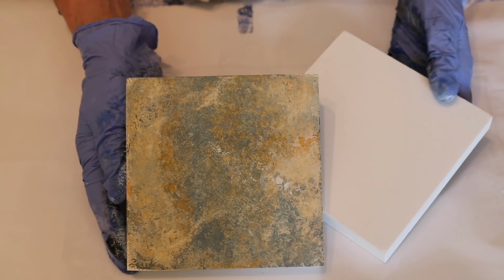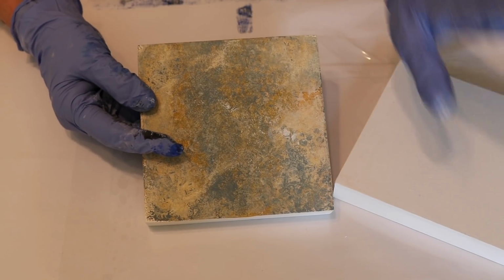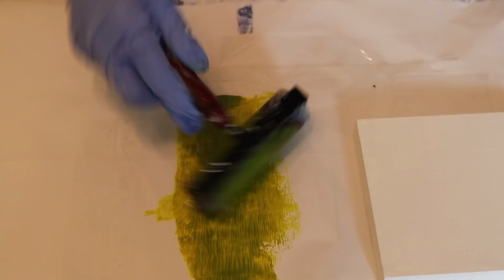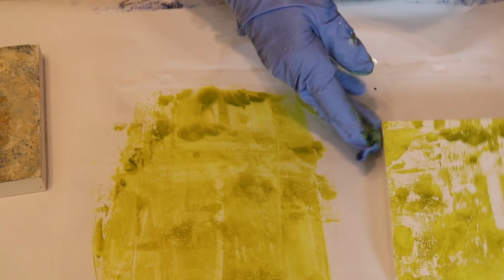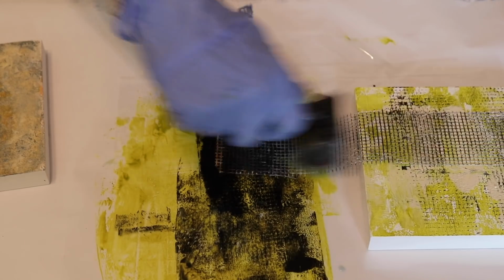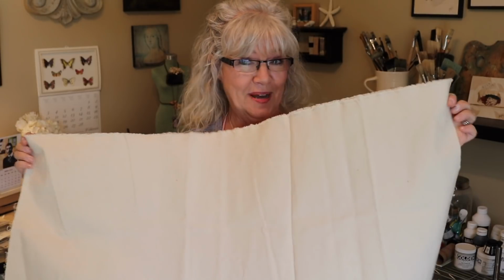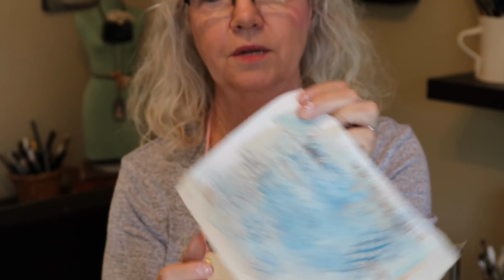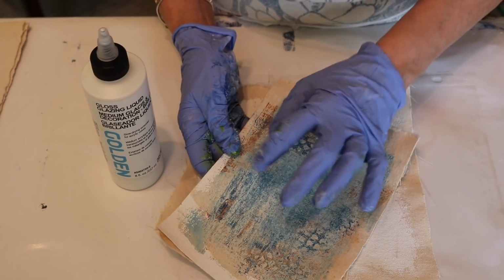Mixed Media Art - Mono Printing on Boards and Canvas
This video is a tutorial teaching various techniques of Mono Printing on Boards and Canvas.

Products that I use in my videos:

Elmer’s Glue-All
Golden Matte Gel Medium
Omni Gel Transfer Medium
Golden Acrylic Paints
PVA Adhesive
E6000 Adhesive
Khadi Paper
Palomino Blackwing Pencil Set
Strathmore Mixed Media Art Journal
Winsor Newton Acrylic Paint
Sheet Protectors
DecoArt Glorious Gold Acrylic Paint
Golden Gloss Glazing Liquid
Canvas Roll 12”X10’

Video shot with Canon EOS 80D